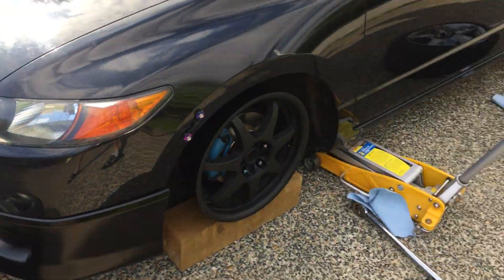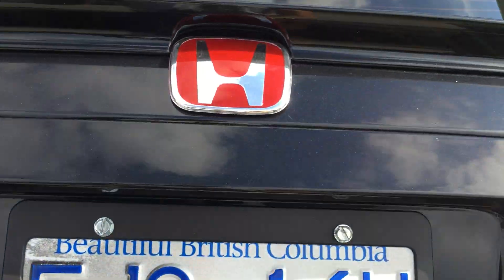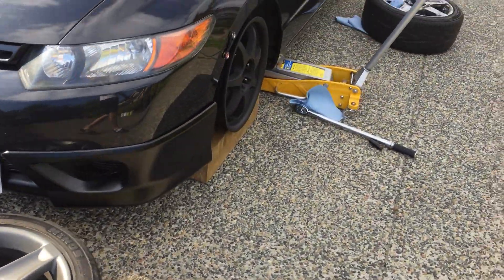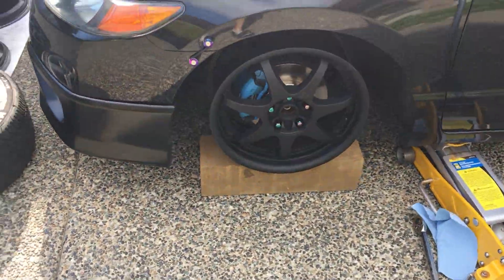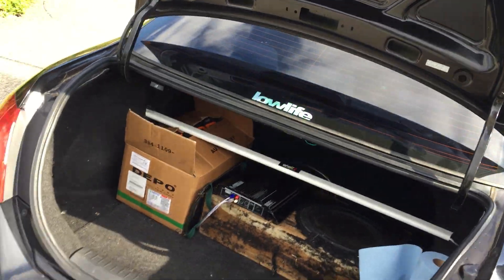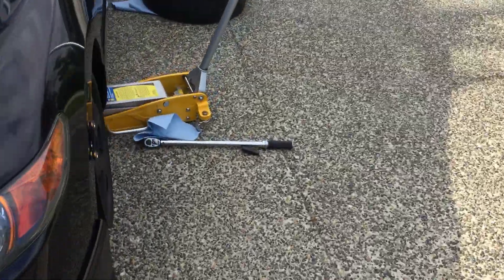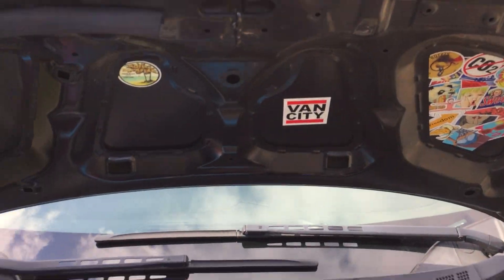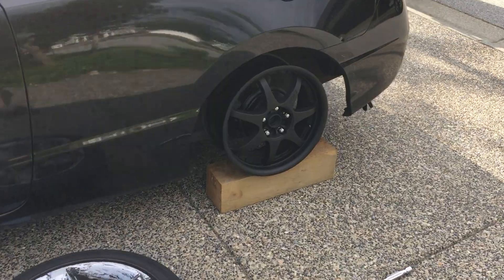2008 Honda civic DX-G coupe Modded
honda gang baby
not an si